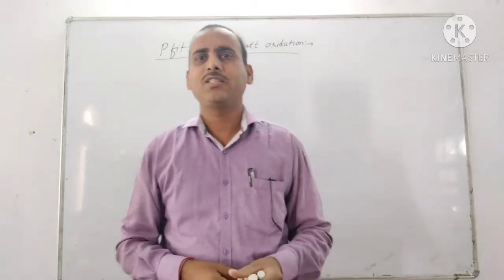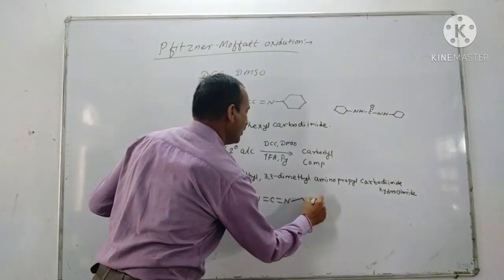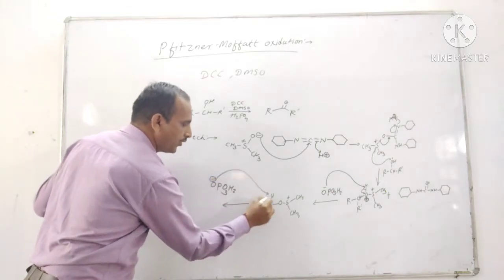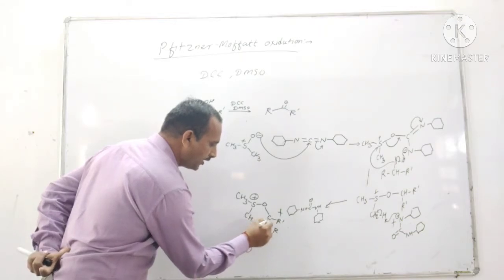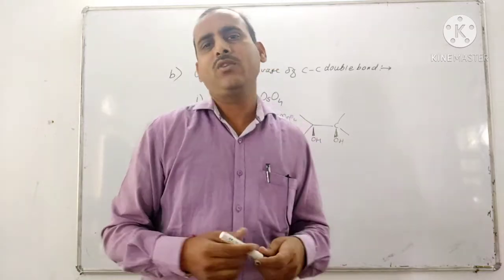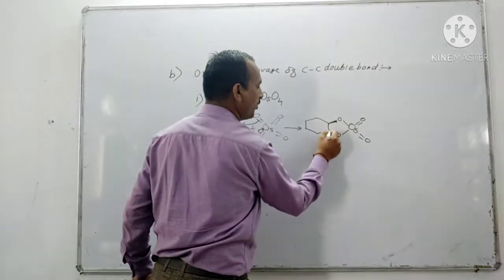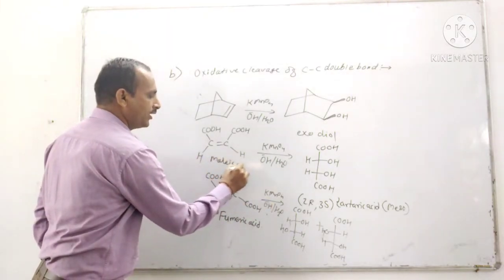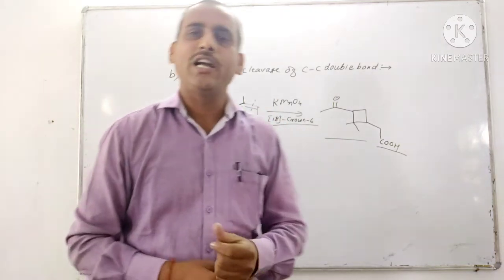L 9 Organic Synthesis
Pfitzner-Moffatt Oxidation And Oxidative cleavage of c-c double bond by KMnO4 and OsO4